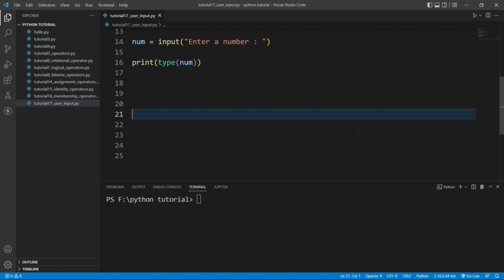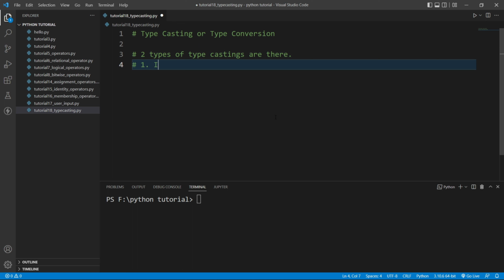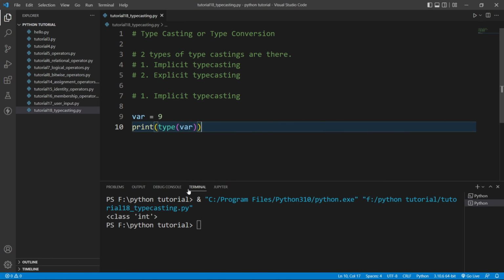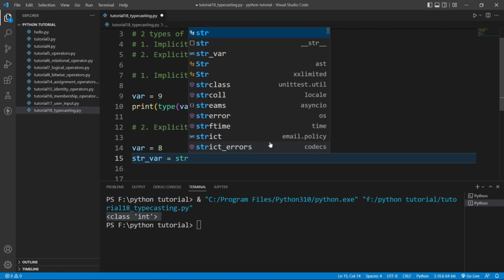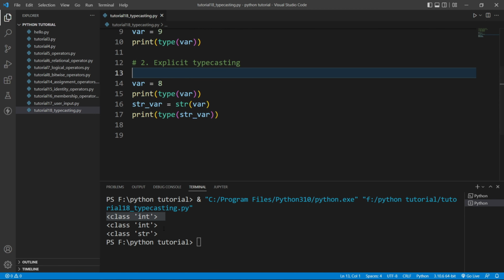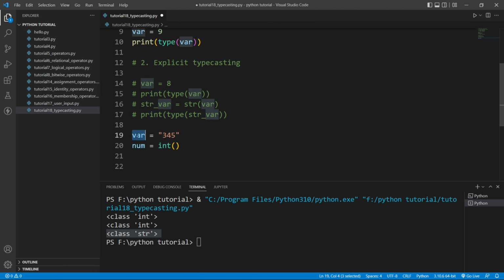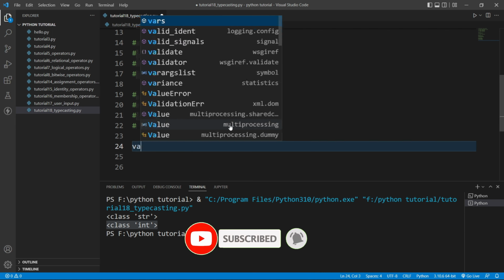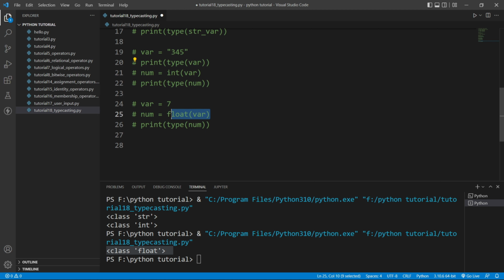What is Type Casting ? || Type Conversion || Python Tutorial Part #18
What is Type Casting in Python ?  || Python Tutorial Part #18
- How Type Casting works in python.
- Types of Type casting.
- In this video we will learn about type casting or type conversion in Python.